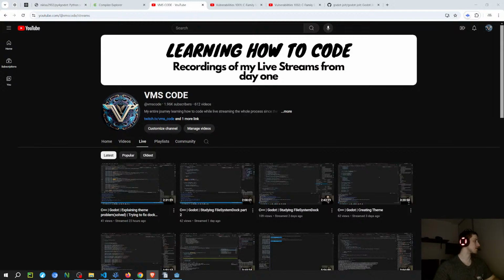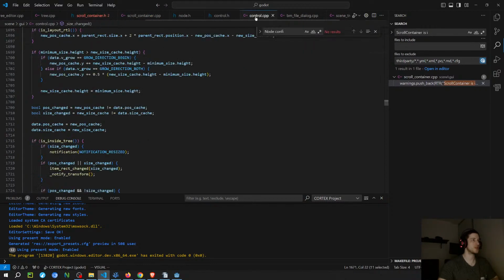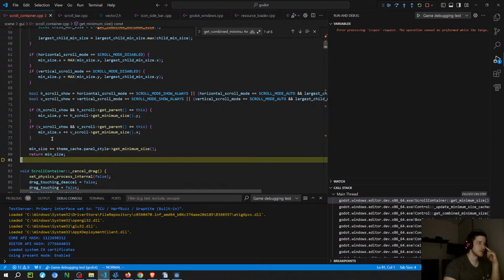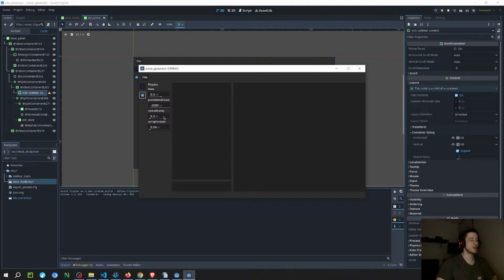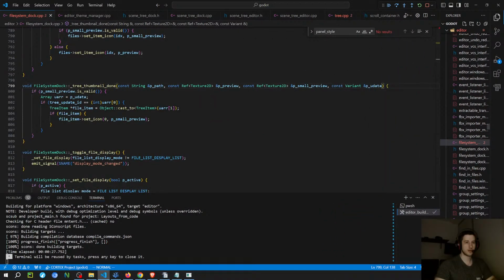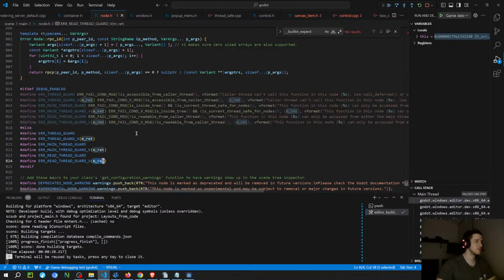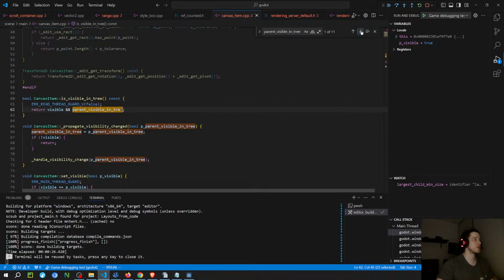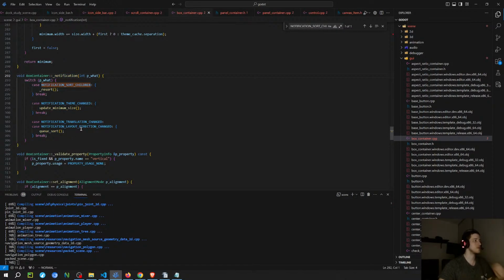C++ | Godot | Fixing Theme issue | Studying FileSystemDock